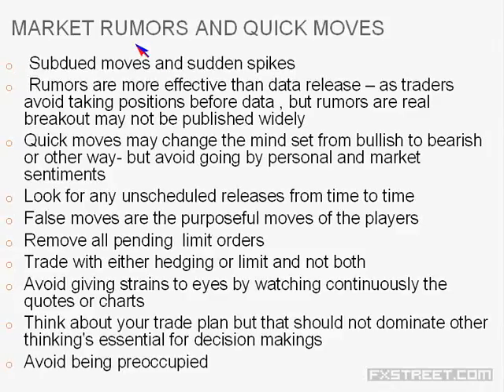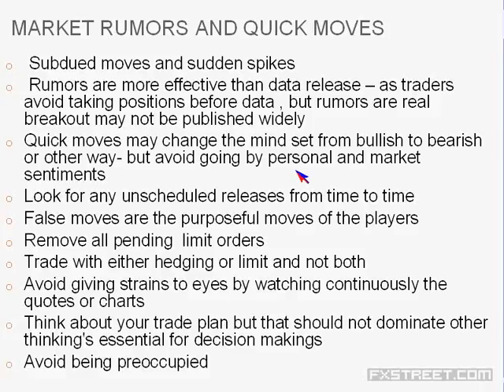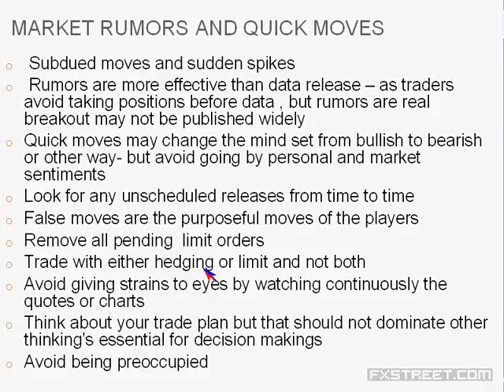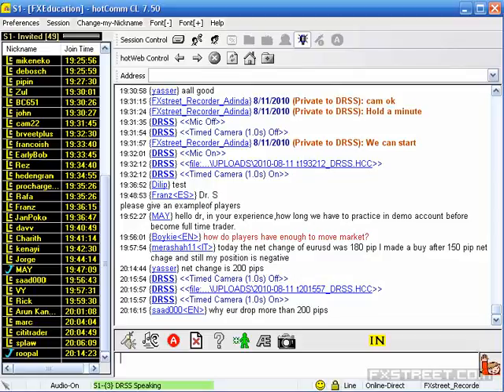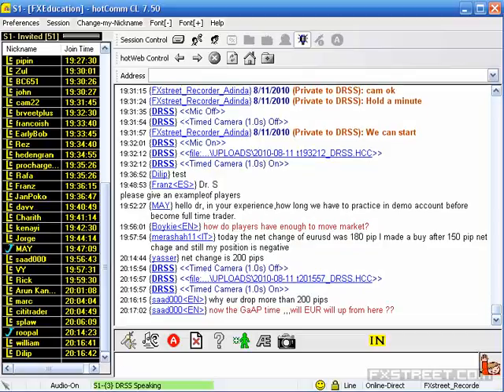Dr. S. Sivaraman: My Trading System - 10: Professional approach to trading/10th Anniversary Series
Date of issue: 11 August 2010. Speaker: Dr. S. Sivaraman. * Market rumors and quick moves * Sentiments are created – balanced approach * Watch the market when required * No compromise with lifestyle